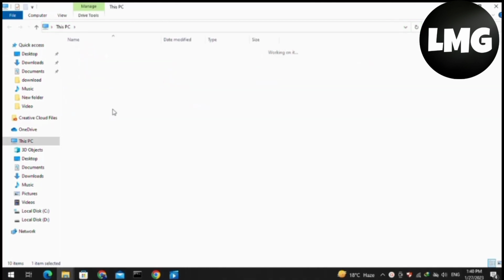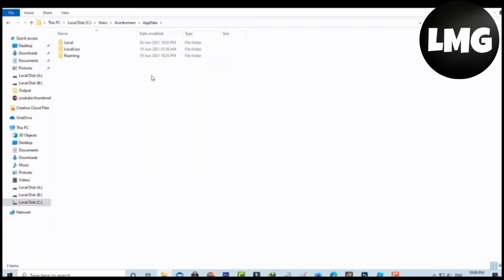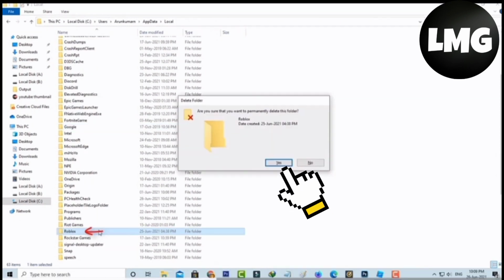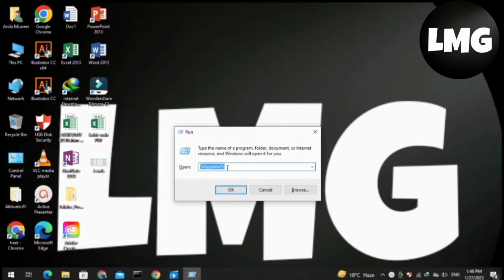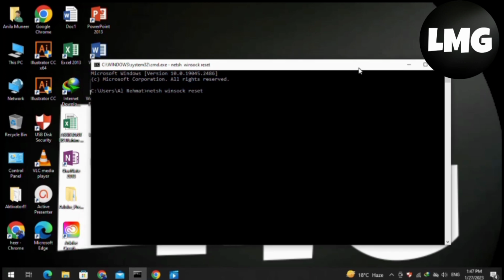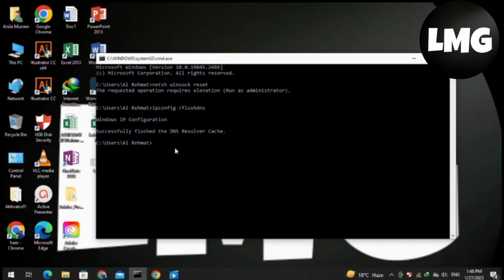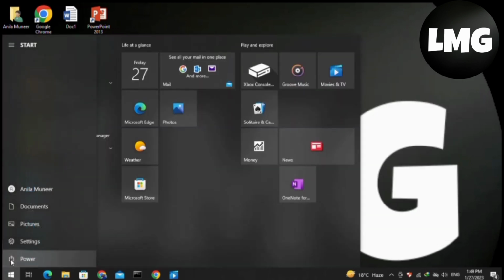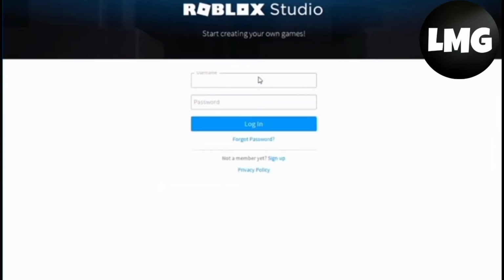How To Fix " An error occurred while starting Roblox" - http Send Request failed Error In Roblox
Are you encountering an error message while trying to start up Roblox? It can be frustrating to come across an error message when you're trying to play your favorite game. However, don't worry - in this article, we'll walk you through the steps to fix the "An error occurred while starting Roblox" error, specifically the "HTTP Send Request failed" error.

The first step in troubleshooting this error is to check your internet connection. Make sure that you have a stable connection and that your router is working properly. If your internet connection is not stable, you will not be able to connect to the Roblox servers and the game will not start.

Step 2: Clear Your Browser Cache

If your internet connection is stable, the next step is to clear your browser cache. This can help to resolve any issues that may be caused by a corrupted cache. To clear your cache, go to your browser settings and select "clear browsing data". Make sure to select "cached images and files" and then click on "clear data".

Step 3: Disable Ad-Blockers

Ad-blockers can sometimes cause issues with loading games on Roblox. Try disabling any ad-blockers that you may have installed on your browser and see if this resolves the issue.

Make sure that you have the latest version of Roblox installed on your device. If there is an update available, download and install it. This can help to resolve any bugs or compatibility issues that may be causing the error message.

Step 5: Contact Roblox Support

If you have tried all of the above steps and are still encountering the error message, it may be best to contact Roblox support for further assistance. They will be able to provide additional help and troubleshoot the issue for you.

By following these steps, you should be able to fix the "An error occurred while starting Roblox" error, specifically the "HTTP Send Request failed" error. Remember to always check your internet connection, clear your browser cache, disable ad-blockers, check for updates and contact Roblox support if needed. Happy gaming

Were you able to figure out   How To Fix "  An error occurred while starting Roblox" - http Send Request failed Error In Roblox

Share this with a friend who wants to know How To Fix "  An error occurred while starting Roblox" - http Send Request failed Error In Roblox

What do you think of How To Fix "  An error occurred while starting Roblox" - http Send Request failed Error In Roblox